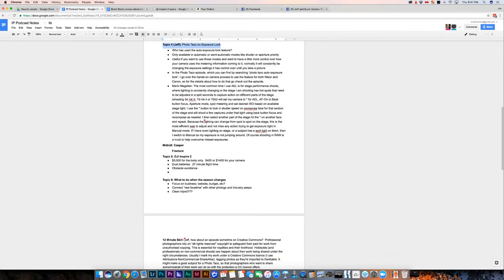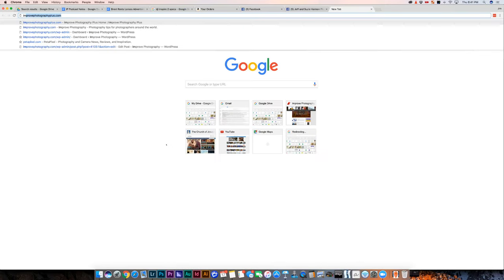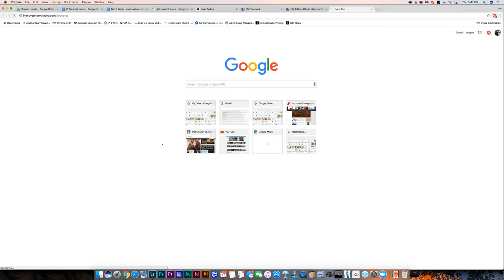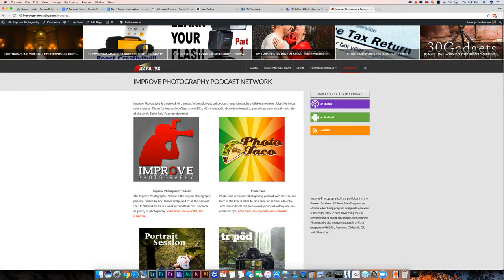Exposure Lock: Do photographers need it?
5) DOWNLOAD rGPS app to find the best photo locations around the world!